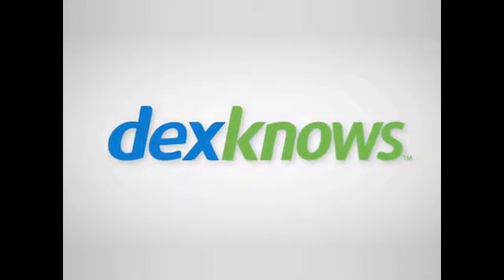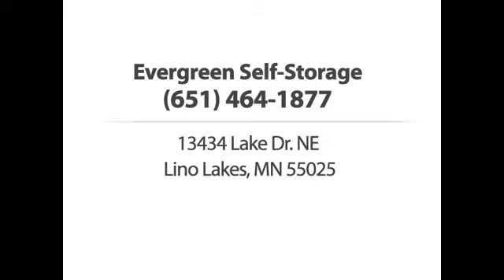Evergreen Self Storage Columbus MN 55025-8608